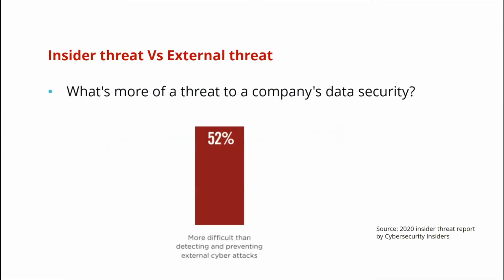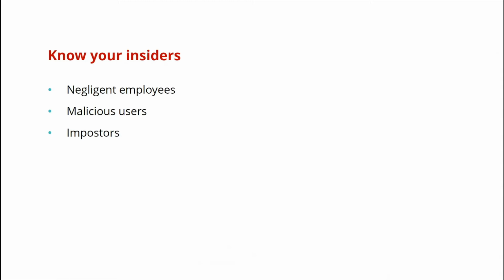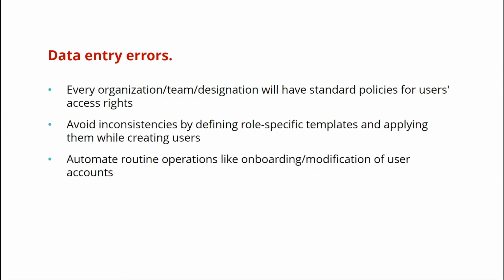Top 5 IT security red flags that indicate you're vulnerable to insider threats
According to Verizon's 2018 Data Breach Investigations Report*, one in five breaches are caused due to negligence. Step-up your security game by avoiding simple pitfalls in managing user privileges and accesses to plug potential security gaps.

Agenda:

-Granting excessive permissions to employees
-Failing to clean up stale accounts.
-Delegating tasks without appropriate administrative limits.
-Not tracking user modification actions in real-time.
-Data entry errors.